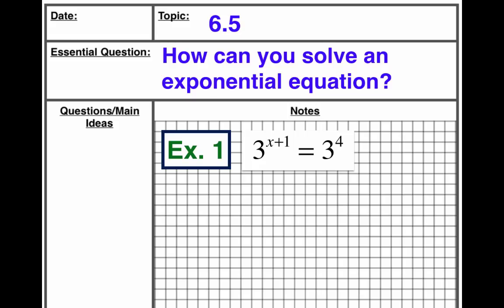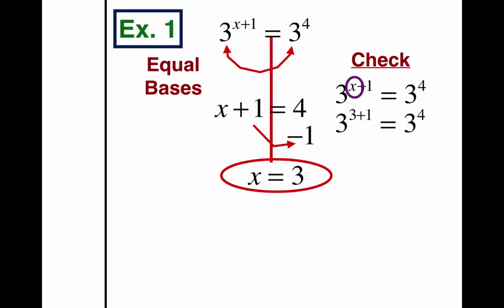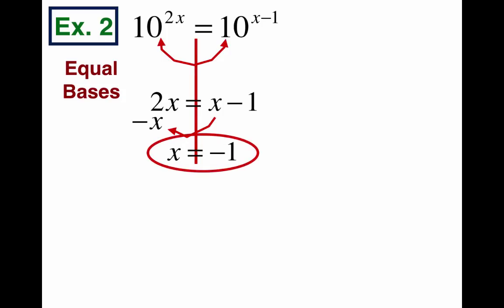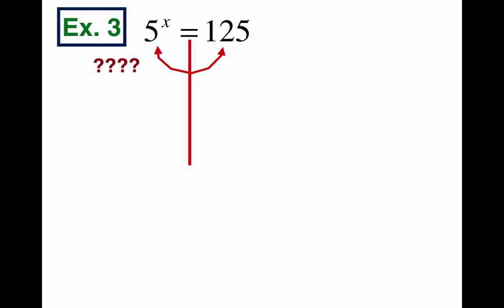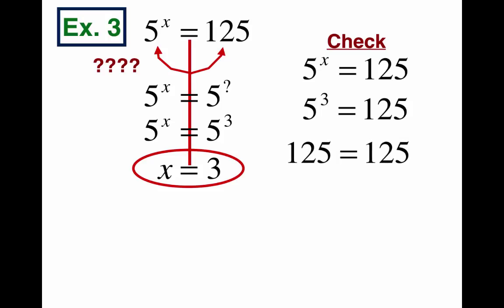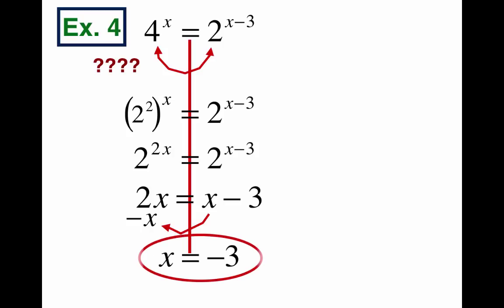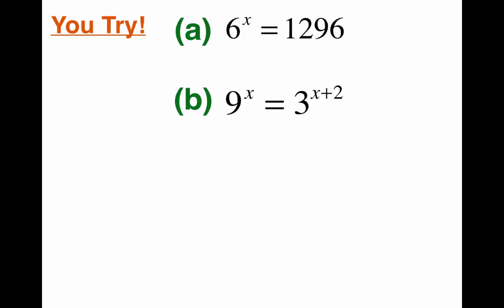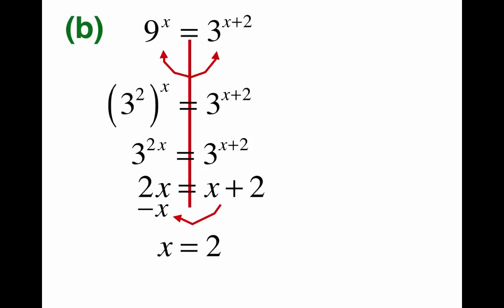6.5(A) Solving Exponentials (K)